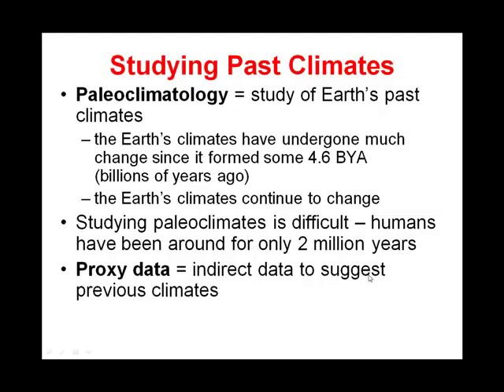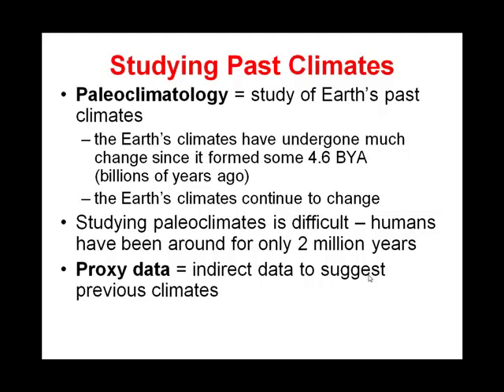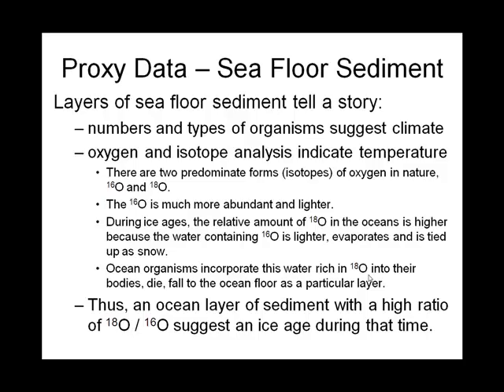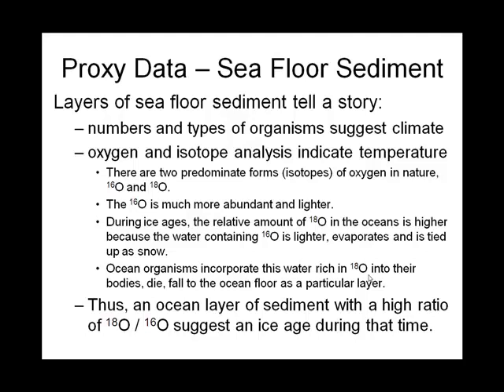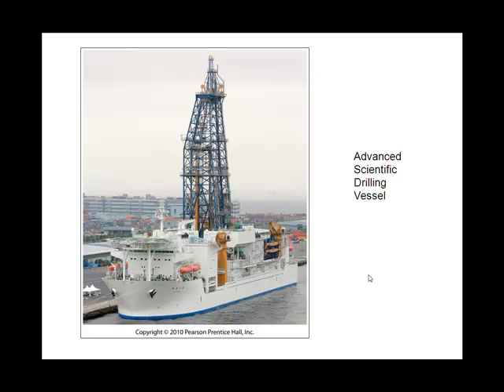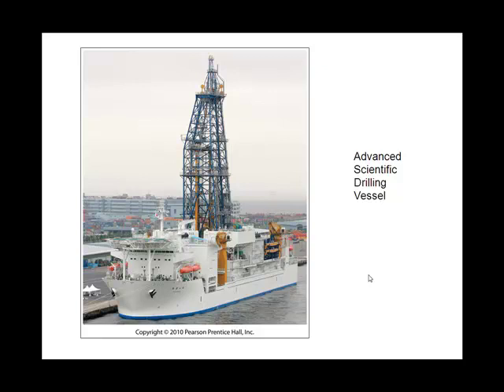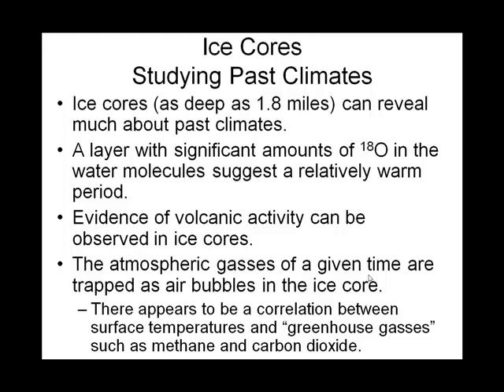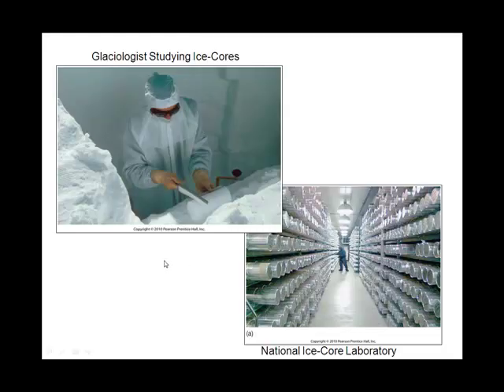Chapter 14B Paleoclimatology Proxy Data.mp4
Intro to Meteorology Chapter 14B Paleoclimatology Proxy Data